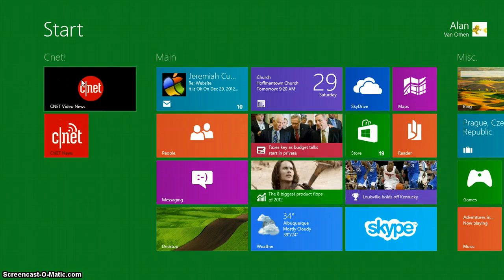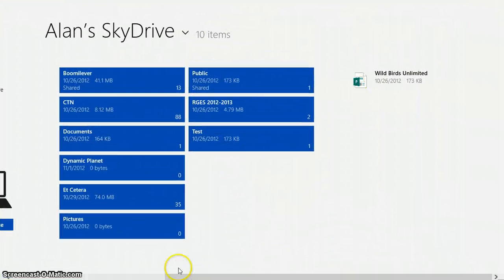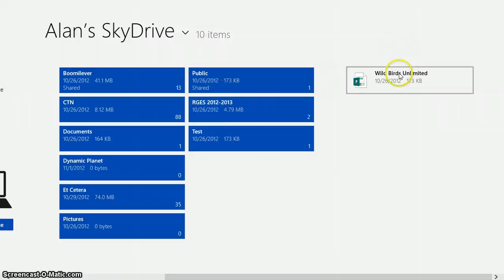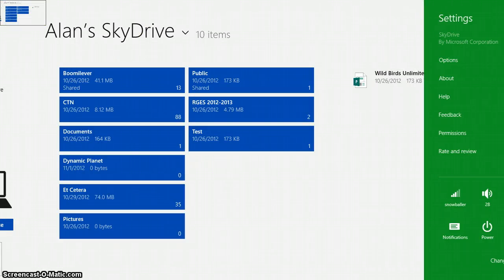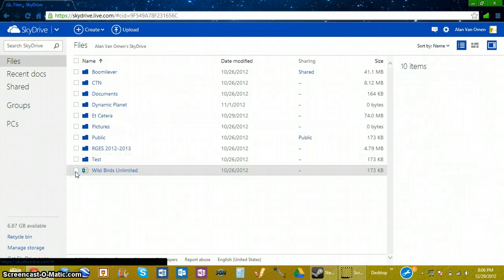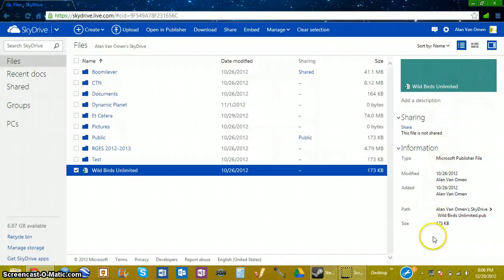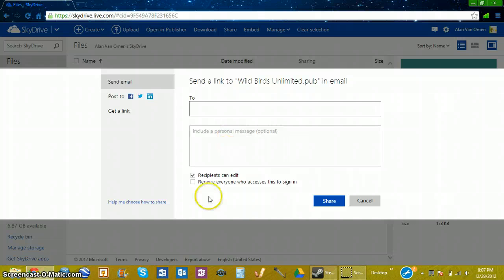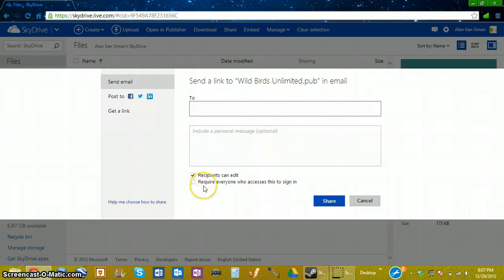Windows 8 Tips and Tricks #7: How to Share Documents on Skydrive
Watch this video to find out how to share documents with other people using skydrive on Windows 8.